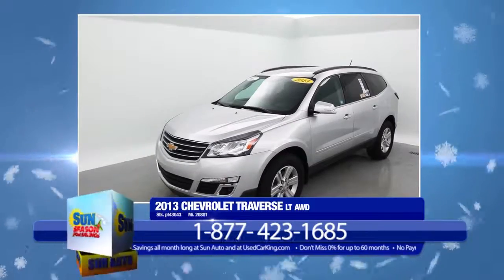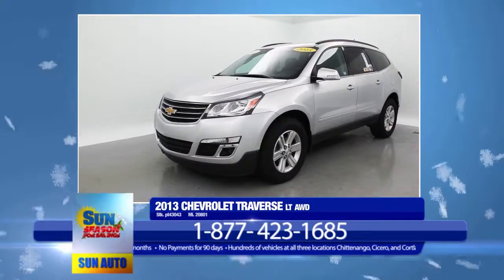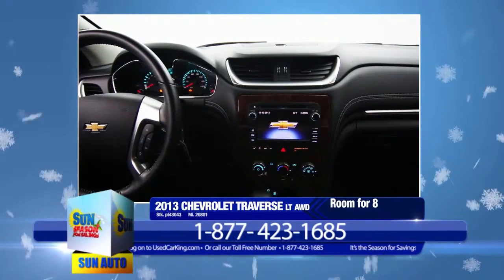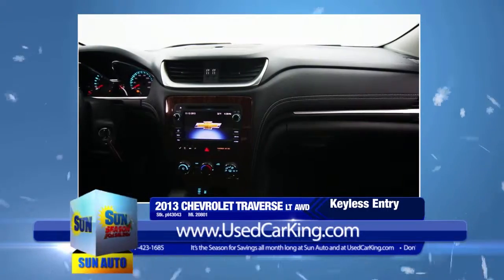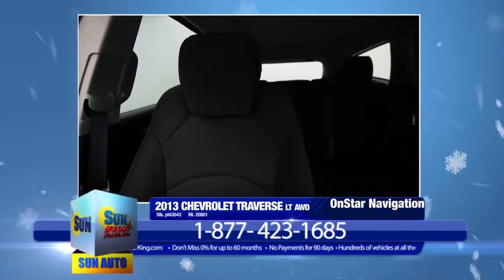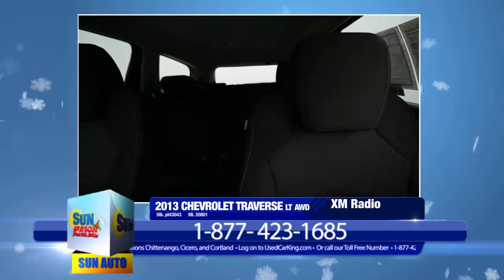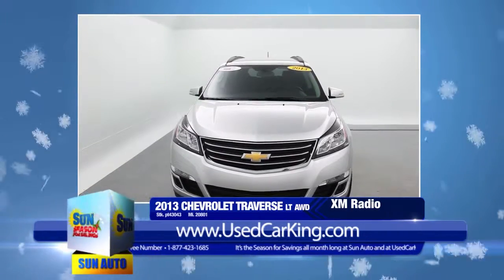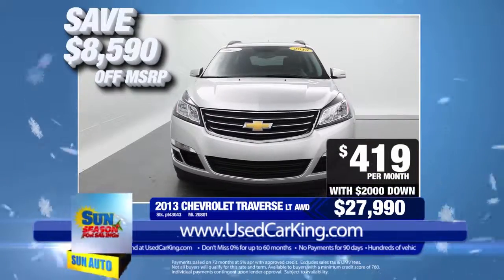Syracuse NY- Save on this '13 Chevy Traverse LT AWD!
If you've been looking for just the right vehicle, then stop your search right here. Take command of the road in the 2013 Chevrolet Traverse!

A comfortable ride in a go-anywhere vehicle! With just over 20,000 miles on the odometer, this 4 door sport utility vehicle prioritizes comfort, safety and convenience. Top features include a split folding rear seat, front and rear air conditioning, front fog lights, and 1-touch window functionality. It features all-wheel drive versatility, an automatic transmission, and a refined 6 cylinder engine.

We pride ourselves in consistently exceeding our customer's expectations. Please don't hesitate to give us a call.